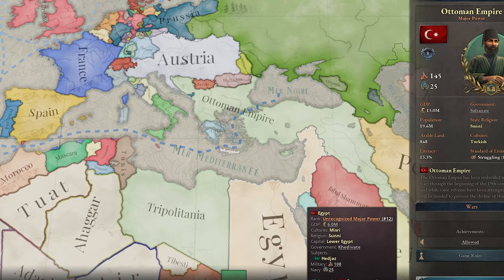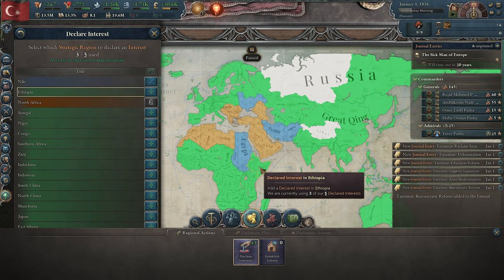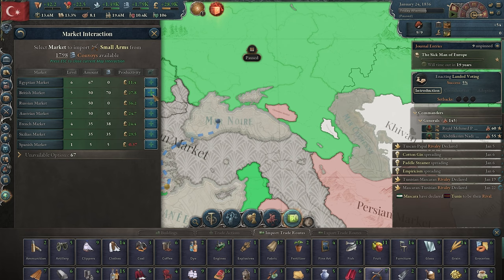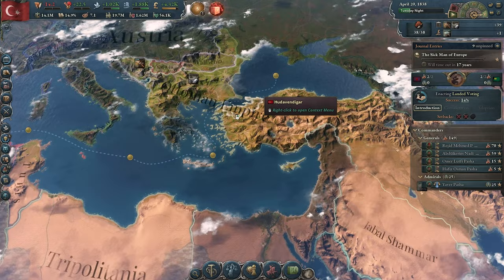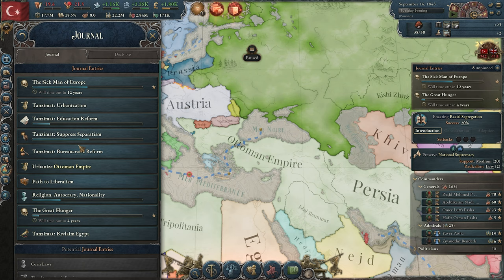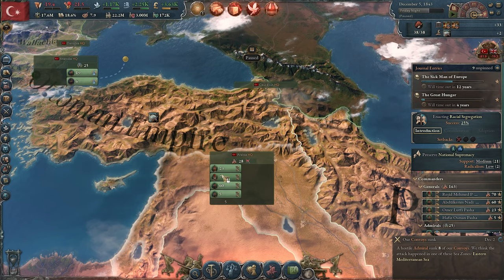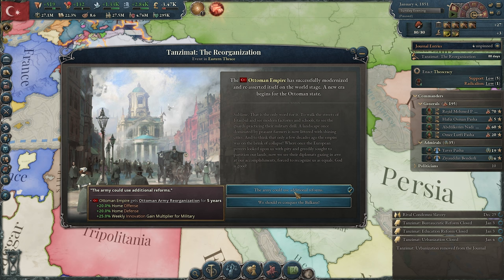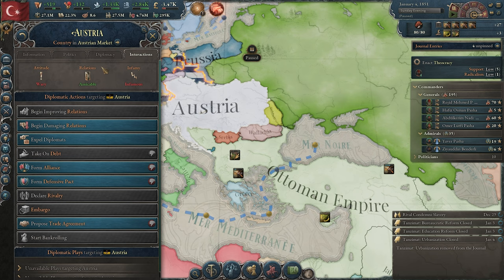Ultimate Guide :How To Complete The Sickman Of Europe Victoria 3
In This Video I'll Show You How To Complete The Sickman Of Europe Journal Entry